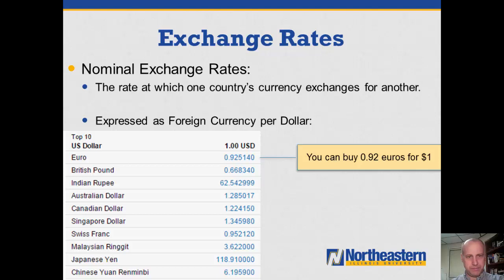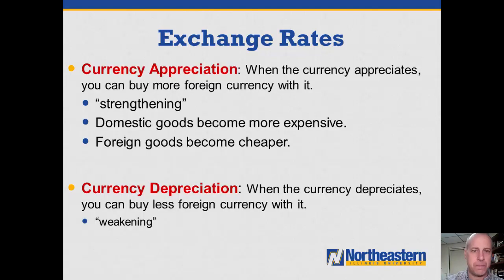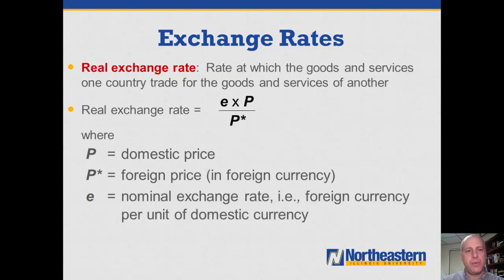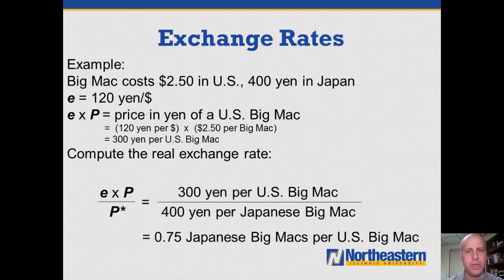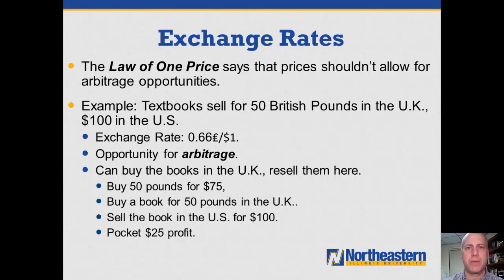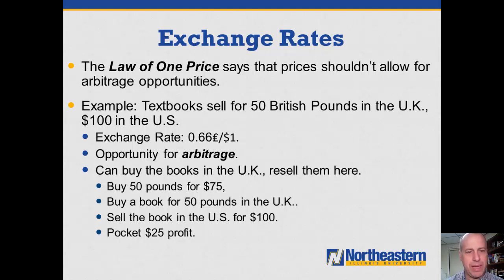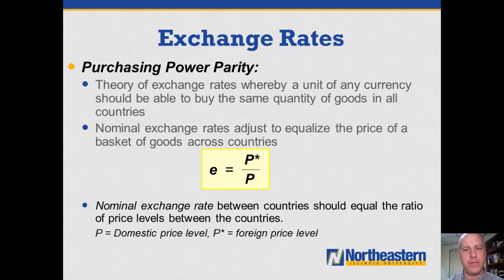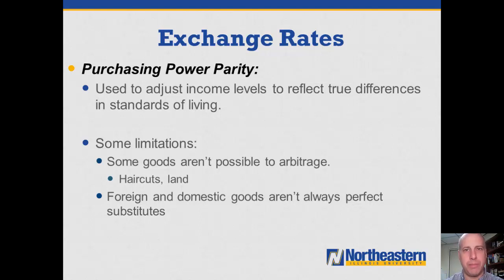NEIU ECON Lecture Series 32 (Part 3): Exchange Rates